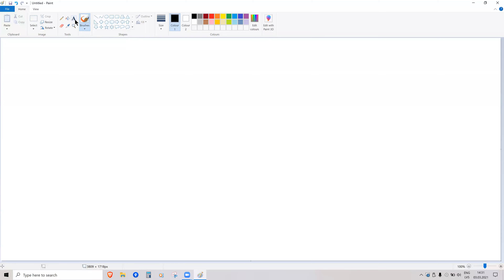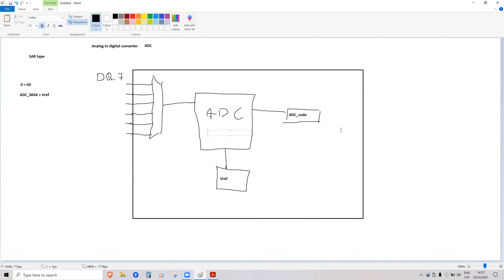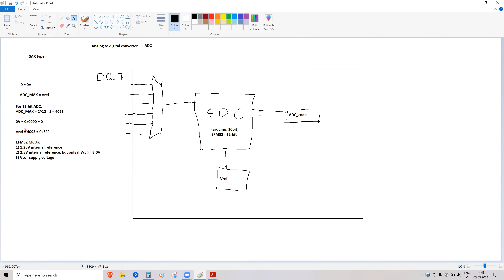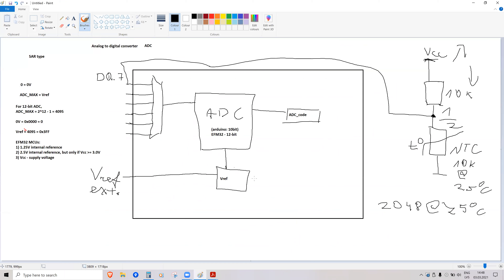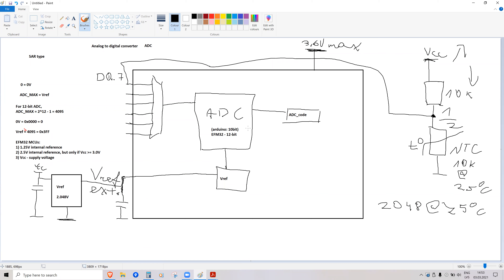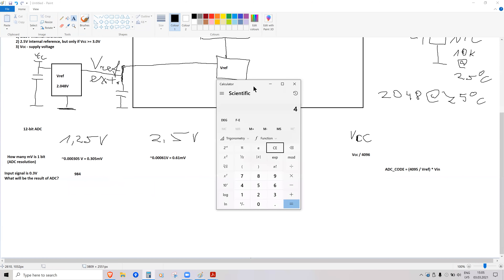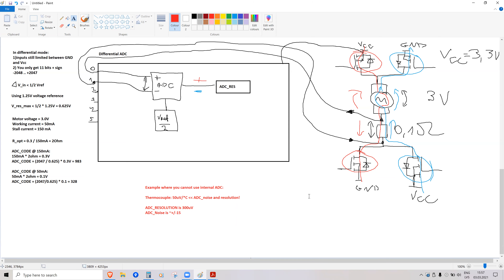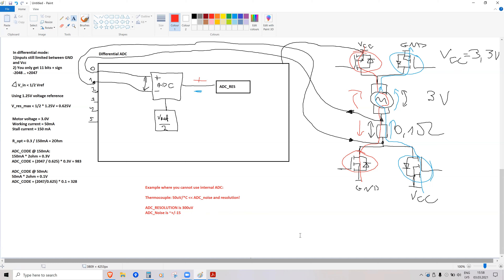Peripherals in Modern Embedded Systems. Lection 5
Analog to Digital Converter. Single ended and differential mode of operation. Voltage references, resolution, precision, offset. Voltage to ADC conversion and vice versa.